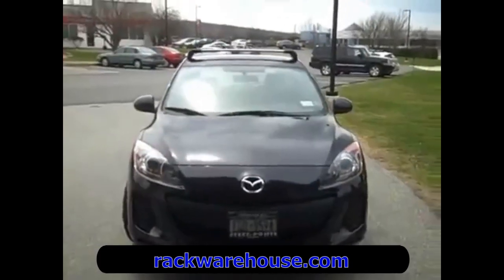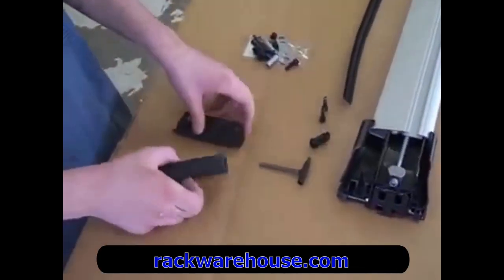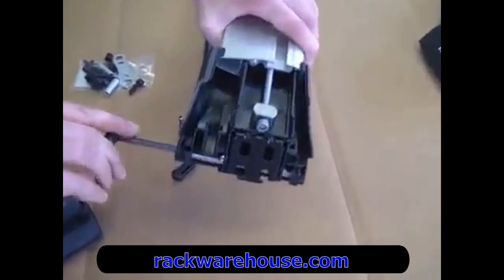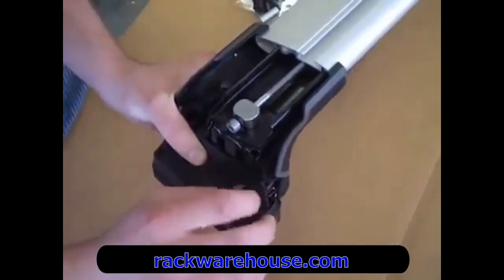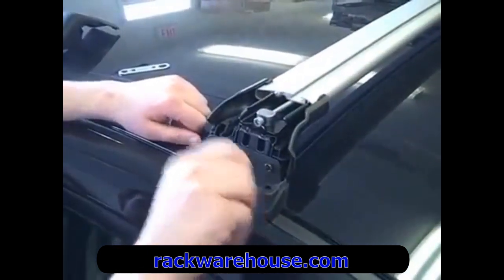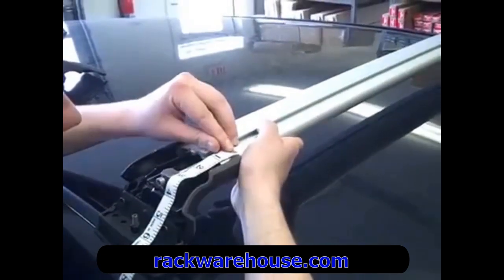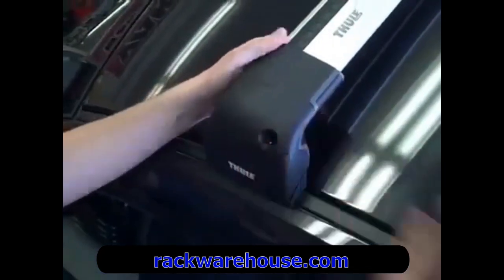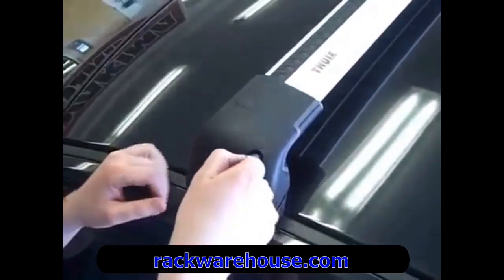Thule AeroBlade Edge 7601 7602 7603 7604 Fix Point and Flush Rail Car Roof Racks, Single Bar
Thule AeroBlade Edge 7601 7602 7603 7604 Fix Point and Flush Rail Car Roof Racks, Single Bar - Installation and Product Review.

The Thule 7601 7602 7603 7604 AeroBlade Edge Fix Point and Flush Rail Mounted Car Roof Racks are silent, strong and safe. AeroBlade Edge Load Bars are sold individually to accommodate the aerodynamic front to rear taper of many vehicles. The AeroBlade Edge Racks are sharp looking, highly aerodynamic, and quiet. The AeroBlade Edge Flush Mount Crossbars feature an integrated bar and foot design for the sleekest, most aerodynamic fit possible. The AeroBlade Edge will work perfectly with Thule Bike Accessories, Thule Ski and Snowboard Accessories, Thule Kayak and Canoe Accessories, Thule Cargo Boxes, Thule Cargo Baskets, and Thule Rooftop Cargo Bags. AeroBlade Edge Load Bars will enhance any vehicle's appearance and deliver Thule's maximum load carrying capacity of 165 lbs. The Edge Fix Point and Flush Rail Mount will fit vehicles with factory installed flush mounted rails and fix points. The t-slot in the top of the AeroBlade Edge Load Bars includes an inset filler strip with Thule's Wind Diffuser Technology - a textured surface that disturbs airflow for reduced wind noise and improved mileage. The integrated t-slot in the AeroBlade Edge also allows for easy accessory installations. Some carriers may require Thule Xadapt Kits for t-slot mounting. Thule AeroBlade Edge Flush Mount Load Bars are available in three sizes to provide a customized, vehicle-specific fit. 2 AeroBlade Edge Load Bars and 1 Thule Podium Fit Kit (sold separately - see below) are required to make a complete 2 bar roof rack. Please consult our Thule Fit Guide to determine which AeroBlade Edge Flush Mount Load Bars and Fit Kit are required for your vehicle. Thule lock cores are recommended to lock the rack to your vehicle (sold separately).